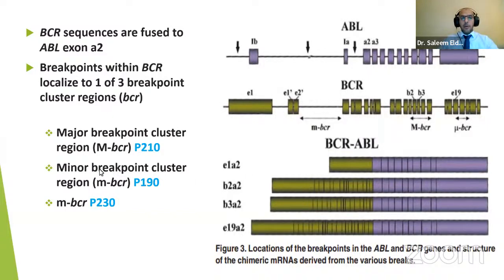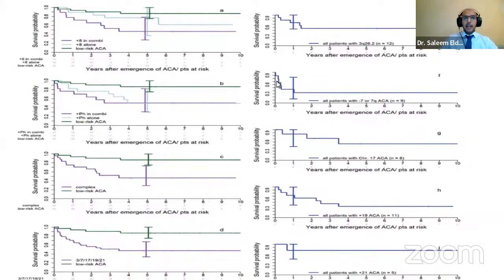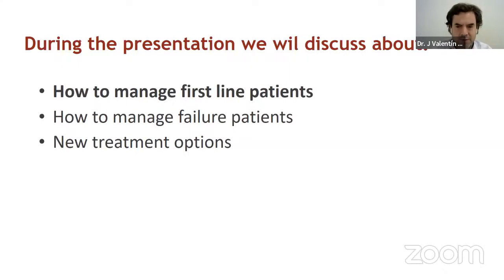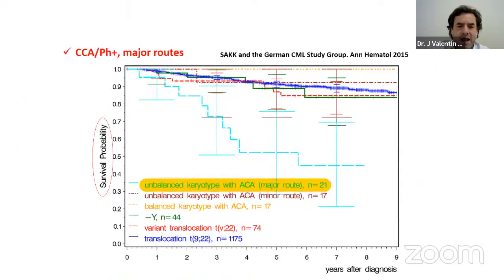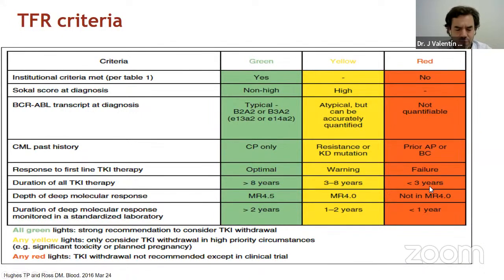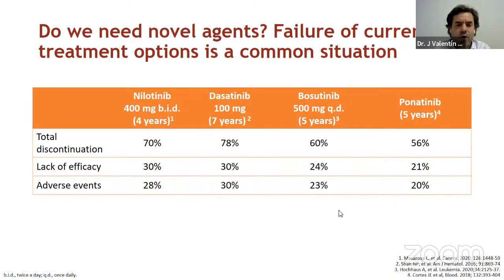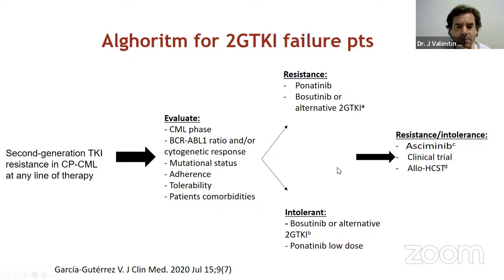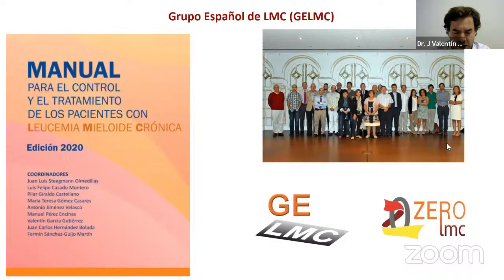SSBMT Webinar (Re-Shaping CML Series) - 02 October 2023